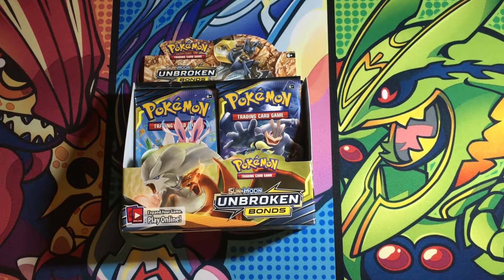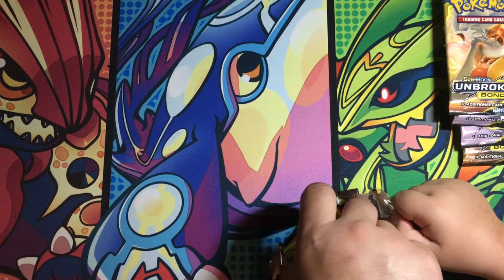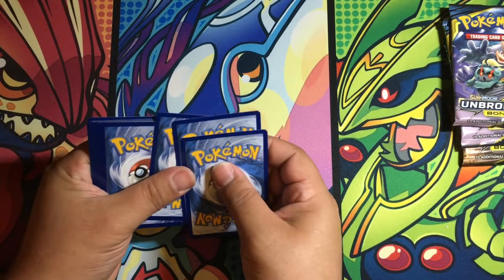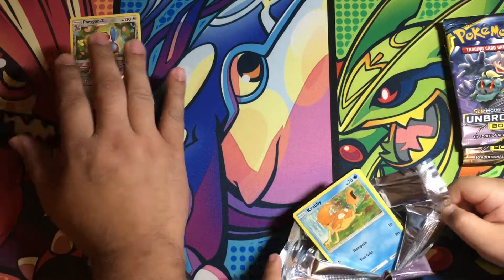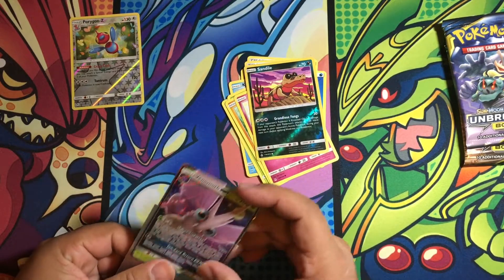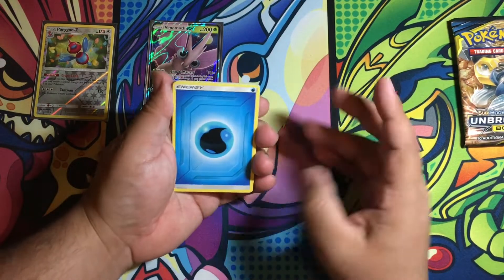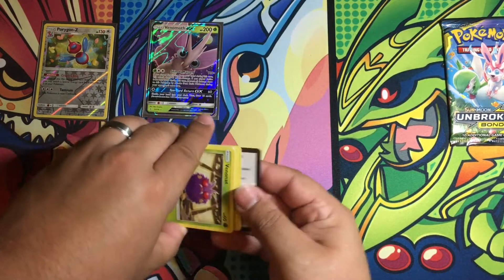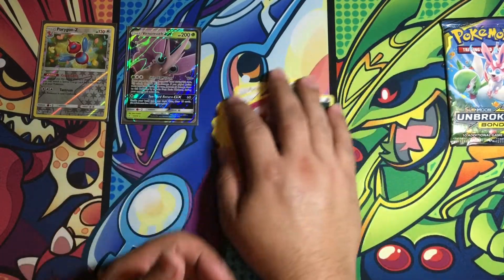Pokemon Sun and Moon Unbroken Bonds Booster Box Opening Box #5 - PT.4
We are opening our Fifth booster box of Pokemon Sun and Moon Unbroken Bonds. We pulled The Rainbow Rare/Hyper Rare Charizard & Reshiram Gx card in Box 4, Pt.4. wish us luck in this Part of this Box opening.

Every video posted will have pokemon TCG code giveaways and special occasion giveaways.